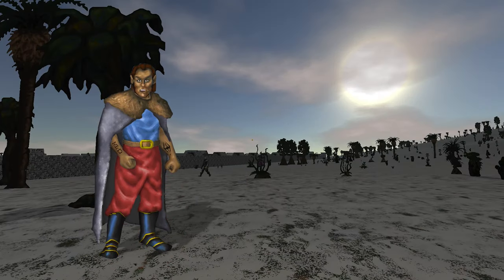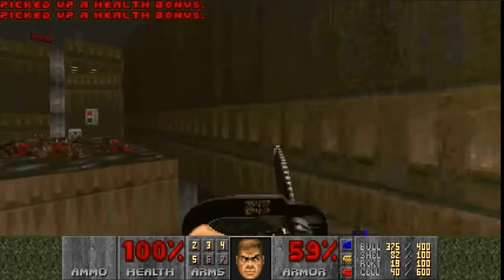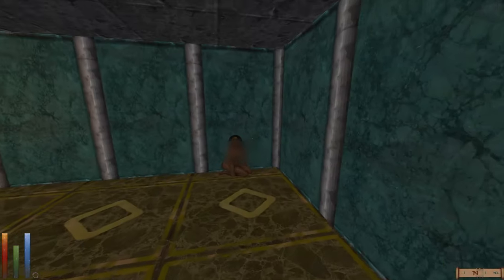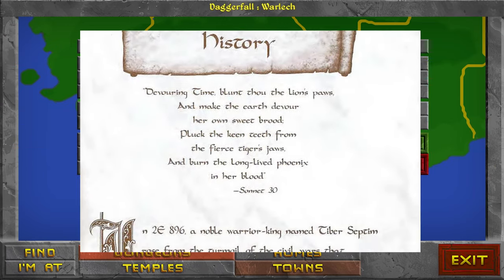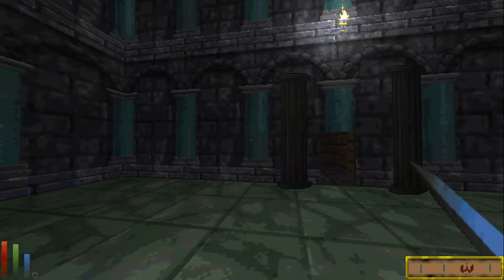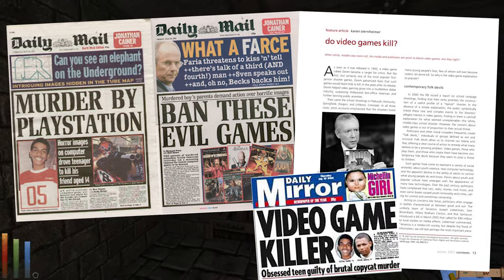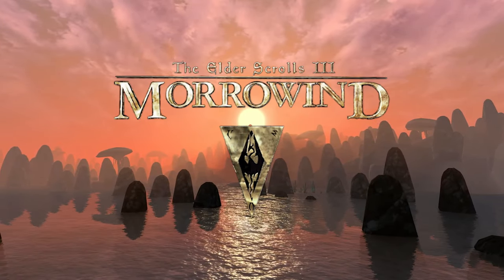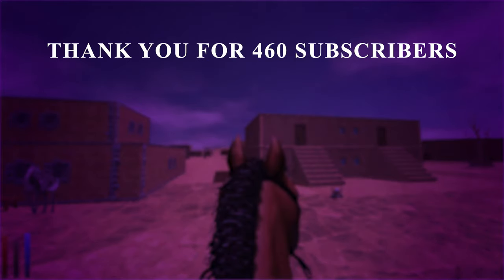The Making of The Elder Scrolls II: Daggerfall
The Making of Daggerfall - The Elder Scrolls II: Daggerfall Analysis | Part 1

Series Introduction 0:00
Video Introduction 0:59
90s Bethesda 1:41
The Elder Scrolls Chapter 1 Arena 2:19
The Making of Daggerfall 7:21
Credits and Thank You 22:58

Why you should play The Elder Scrolls II: Daggerfall in 2021
Daggerfall was released 25 years ago, and guess what, it’s actually my favourite game in the series. Yeah, I said it, and this is coming from someone who played Morrowind first and didn’t even touch Daggerfall until last year, but after a long bonding session with this phenomenal game over the course of the pandemic, Daggerfall has proved itself to me.

So before we get started here, over the next several videos I will deconstruct every aspect of Daggerfall in an attempt not only to learn what made this great mid 90’s immersive sim tick but also to convince you why I think you should play it.

Okay, first off, all footage for this video was recorded using the Unity version of the game, which is the superior version, all the points made in this series are made with this version in mind, including all the bug fixes that it makes.

There’s gonna be a whole lot more reasons for Unity’s supremacy, which I’ll cover in a later video, but for now, sit back, grab some snacks and...
“Prepare to experience your new obsession”, the marketing guys at Bethesda knew exactly what they were selling when they put those words on the front of the box.

Daggerfall offers a world larger than any other in series, with more freedom and options for immersion than it had any right to have in 1996, it’s a game where you can role-play any single fantasy character that you can imagine, with little to no barriers, but before I spew over and over about how great the gameplay of Daggerfall is, we have to go to the beginning, to a time where Todd Howard was just a young man begging Bethesda to hire him.@

About TES 2 Daggerfall:
The Elder Scrolls II: Daggerfall (also referred to as The Elder Scrolls: Chapter II - Daggerfall, The Elder Scrolls: Daggerfall, or simply Daggerfall), the second game in the Elder Scrolls series, takes place in the provinces of Hammerfell and High Rock. The Emperor recruits you to exorcise the restless spirit of the late King of Daggerfall, but soon the story unfolds to something far greater than avenging the death of a noble ...

Daggerfall is available for free from GOG.com if you buy another game in the series. Other options for downloading the game can be found here. Also see Daggerfall Unity, which is a fan-made recreation for modern machines.